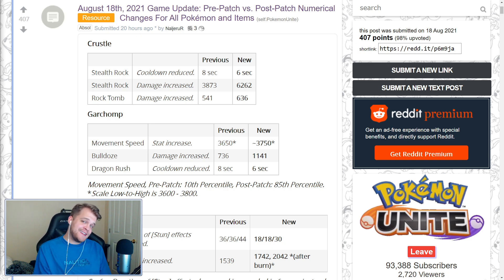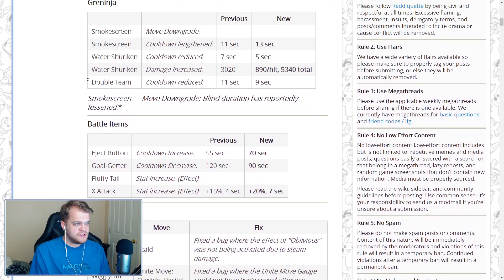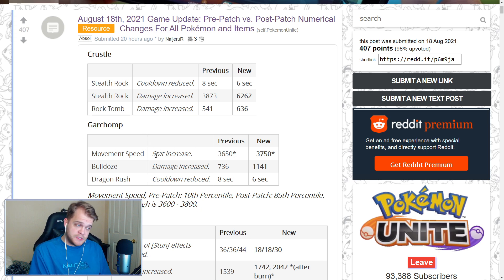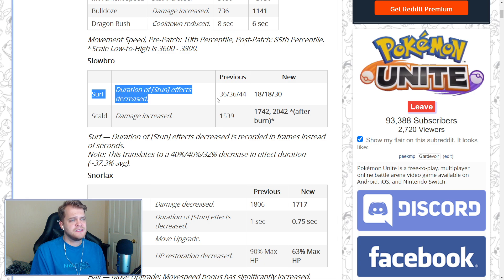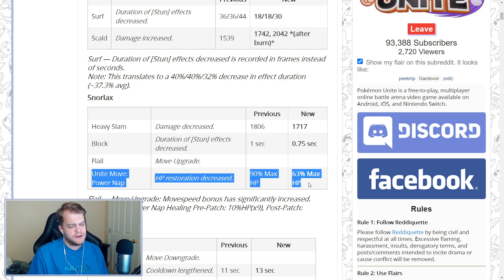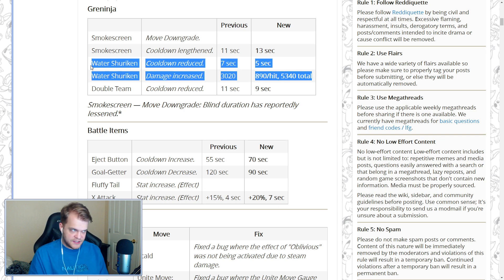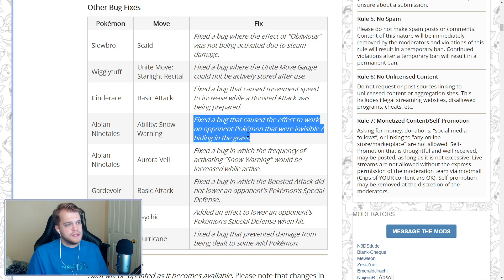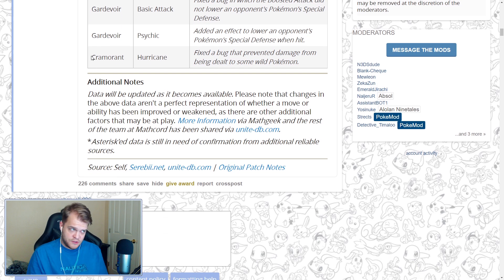INSANE Greninja BUFFS | Pokemon Unite Patch Notes Details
Pokemon Unite's most recent patch had a lot of HUGE buffs and nerfs. Now that we've seen the update, we can go over the exact numbers and data behind the cooldown and damage changes for each move and battle item that was affected.